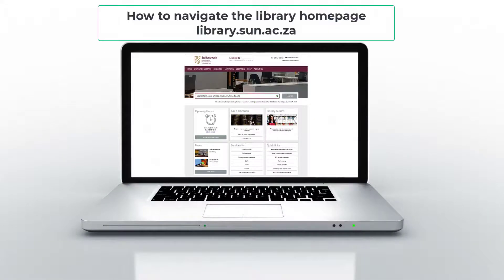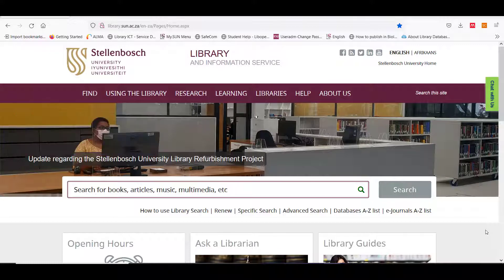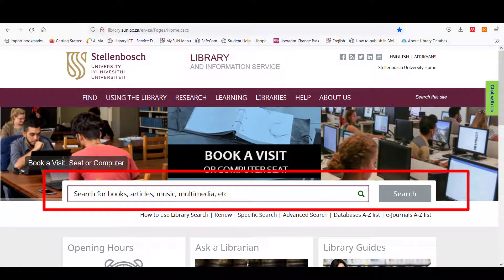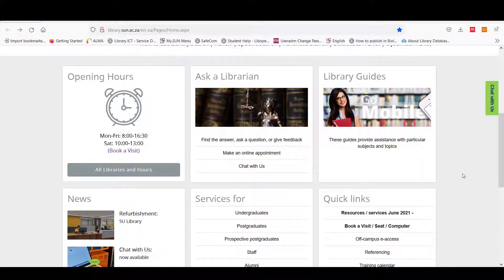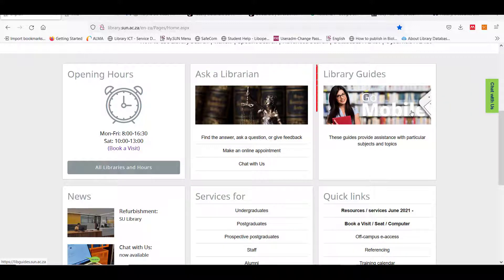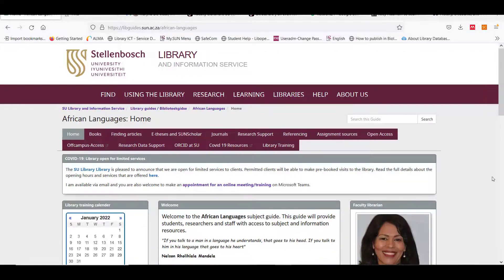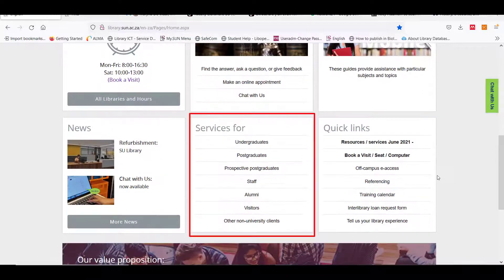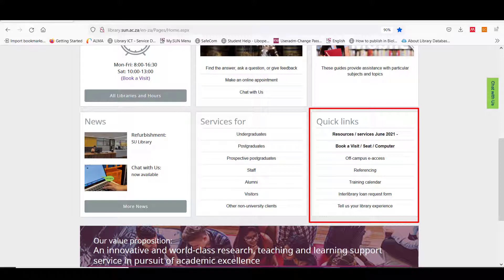Navigating the Library homepage